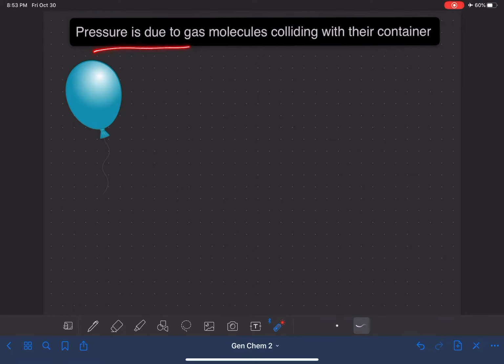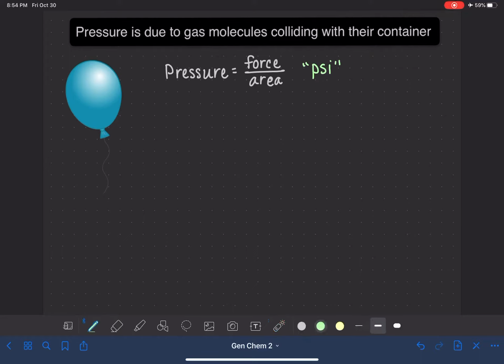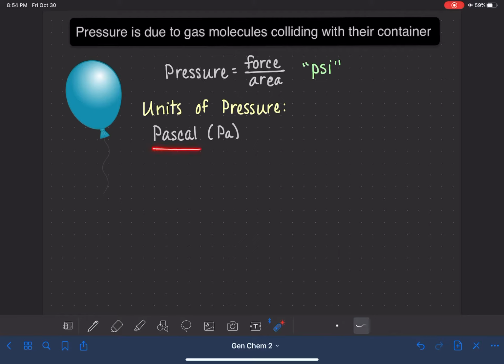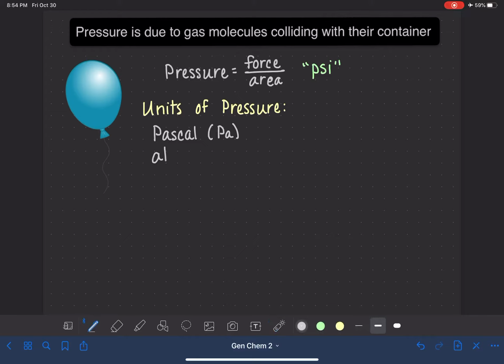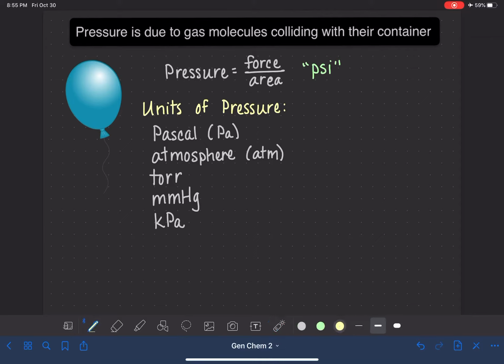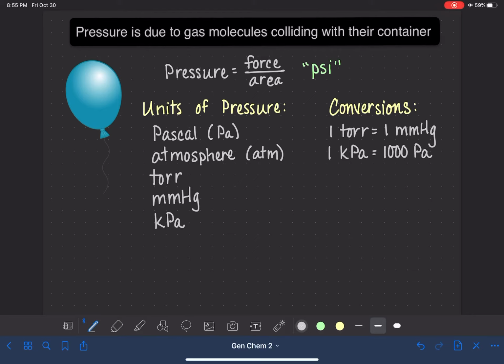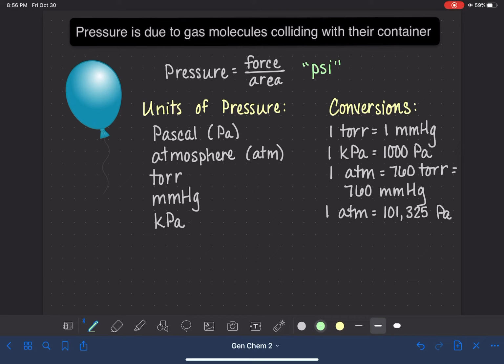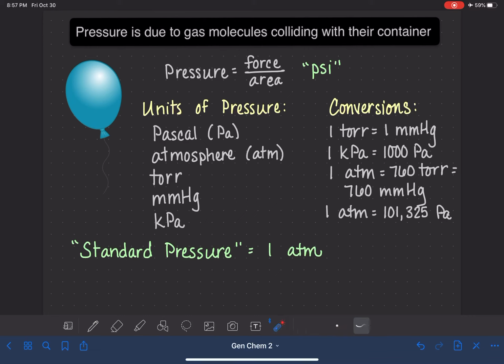16: Defining the pressure of a gas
Defining the pressure of a gas, and identifying the units of pressure commonly used in chemistry and the conversion factors between these units.